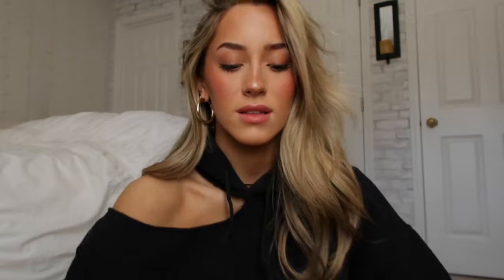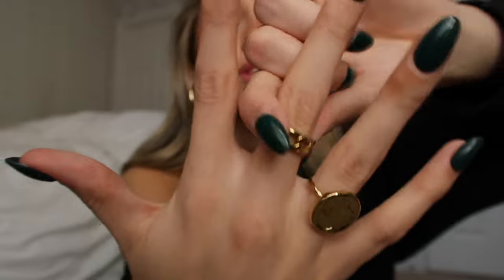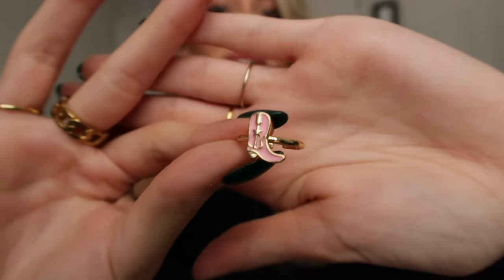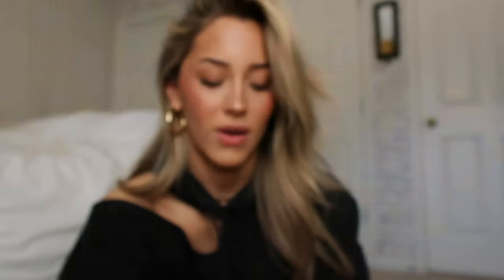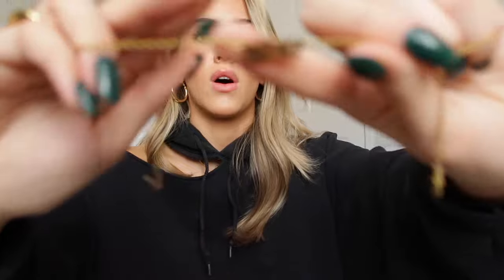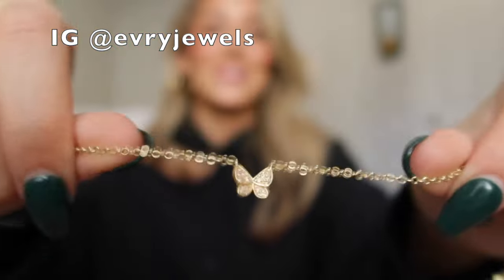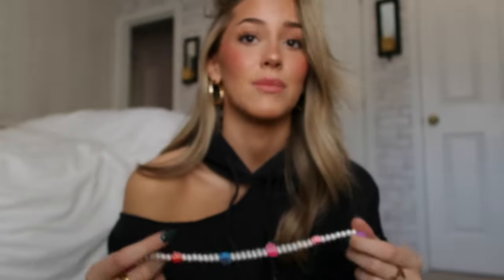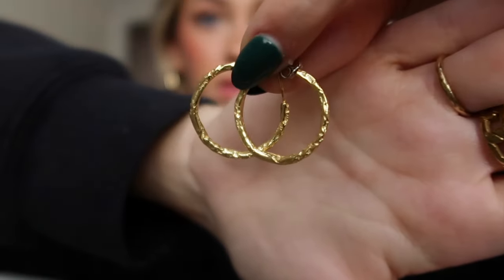MY JEWELRY COLLECTION💍✨💖|| VLOGMAS - Olivia Massucci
Hi hi! Y'all always ask where I get my jewelry so.. I figured I would make a vid on my most fav pieces!! XOXOX

Links to most of the pieces! *Some I couldn’t find:(*
Yin yang ring-

Large chunky hoops-

Any questions for me? See ya in the comments!!

Hi I’m Liv! I’ve always enjoyed making videos and sharing bits and pieces of my life to look back on and hopefully inspire others! I’m still getting use to uploading more frequently and learning more about YouTube, so bare with me! I genuinely love creating content and social media is a great way to connect with so many of yall ! Sending lots of love to you ! Chase ya dreams:))

subs: 2.29k
Intro creds to @madirobertss  !! 💘